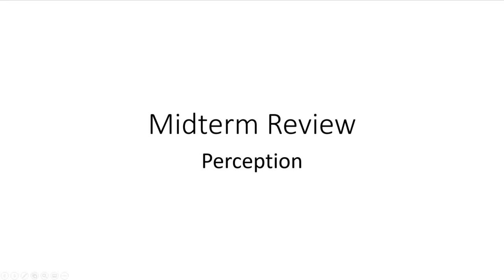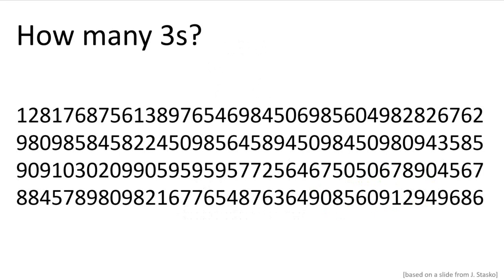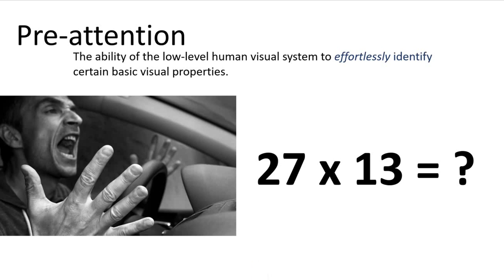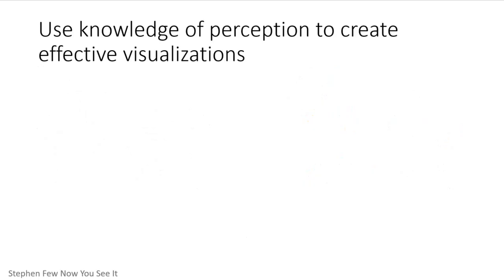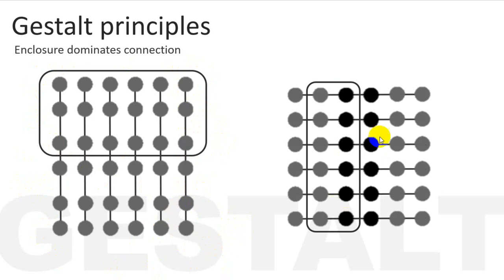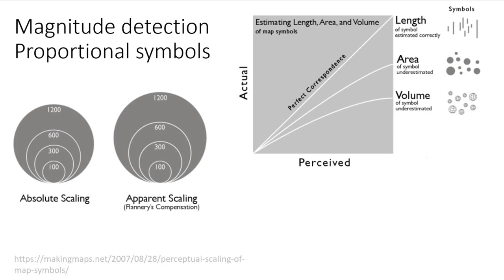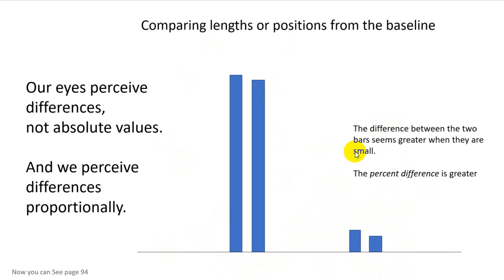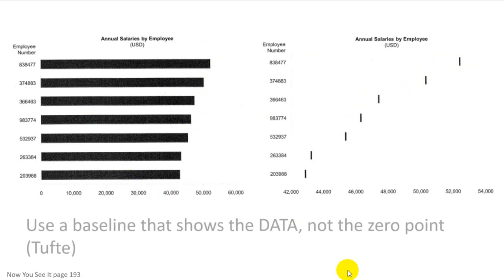Midterm Review 3: Perception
GEOG 3800